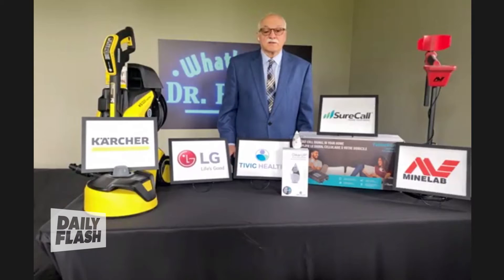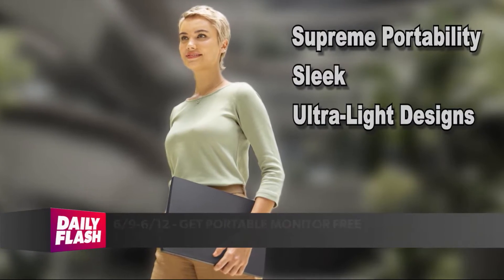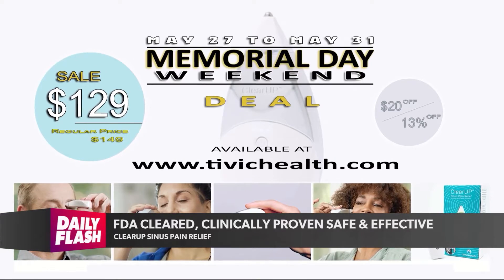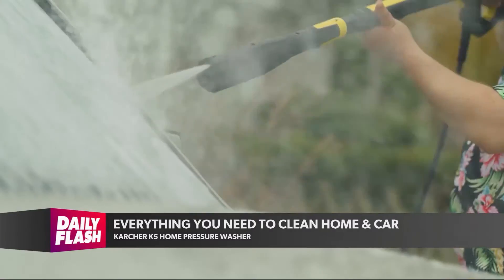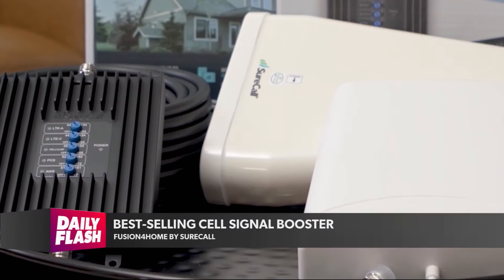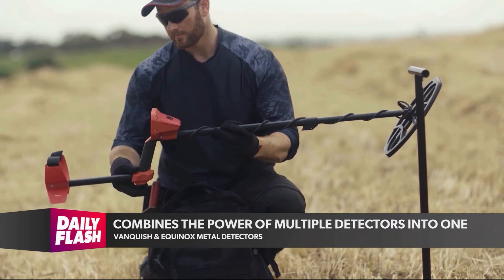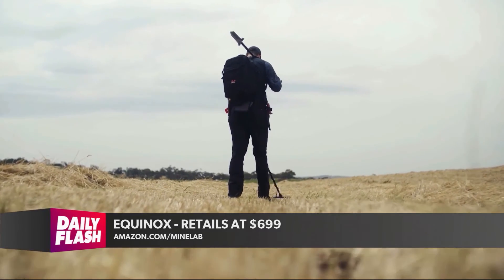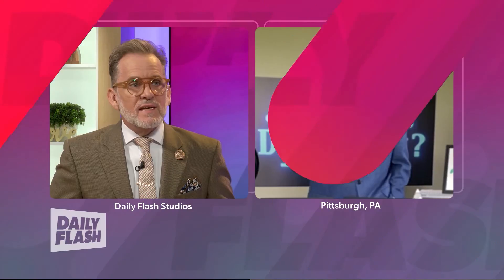DAILY FLASH GUESTS | DR. FRANK | DailyFlash